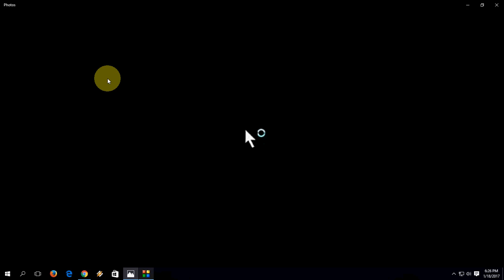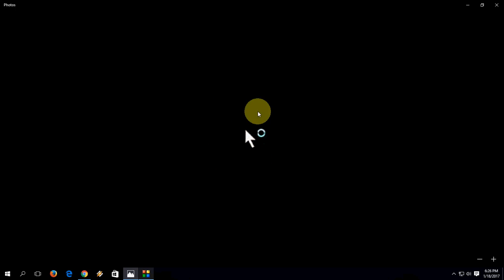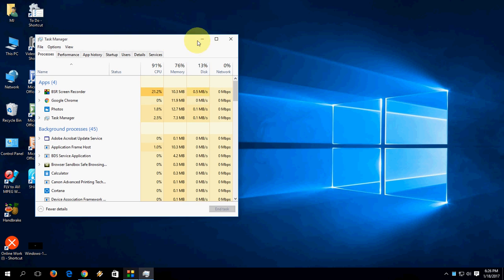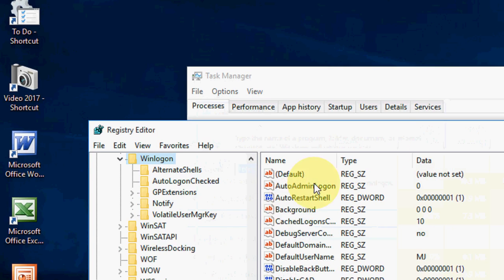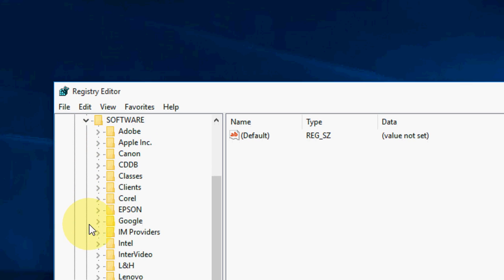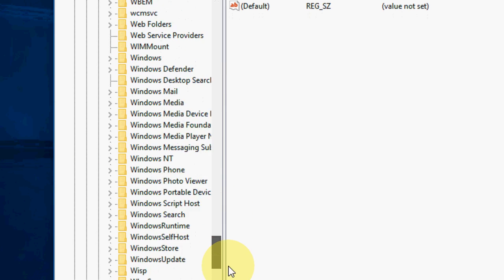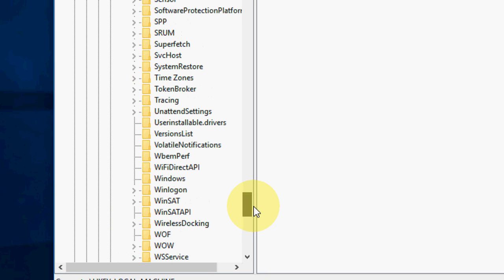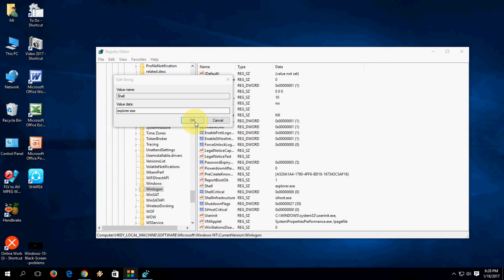How to Fix Startup Black Screen Issue in Windows 10/8.1/7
Fix Black screen of death error with or without cursor in windows 10